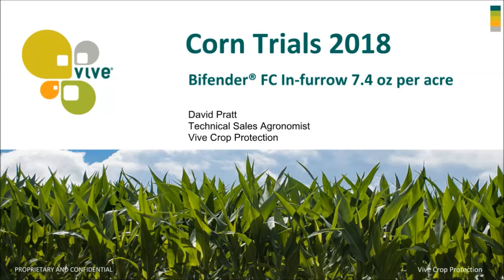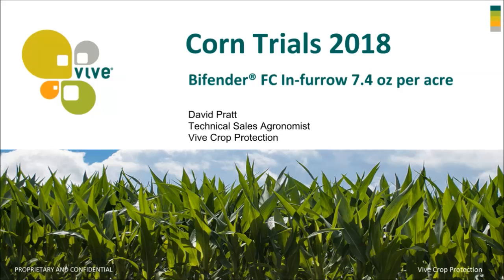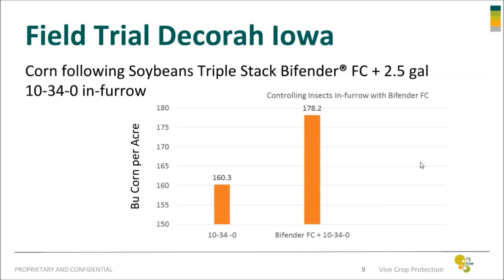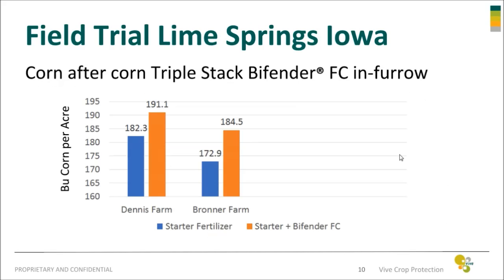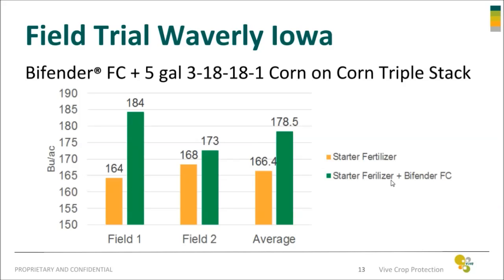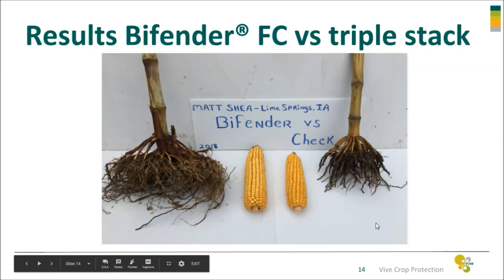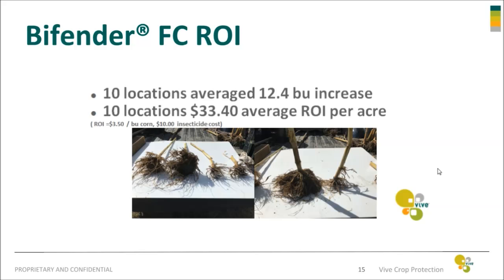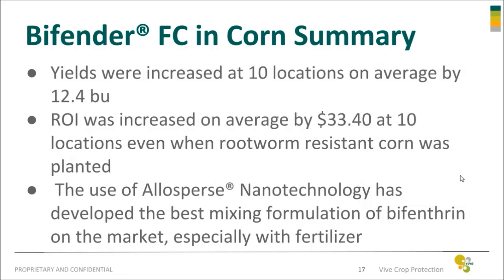Trial Results: Bifender FC in Triple Stack Corn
David Pratt, former Technical Sales Agronomist at Vive discusses the results of 2018 trials of Bifender FC insecticide in-furrow with triple-stack hybrid corn.